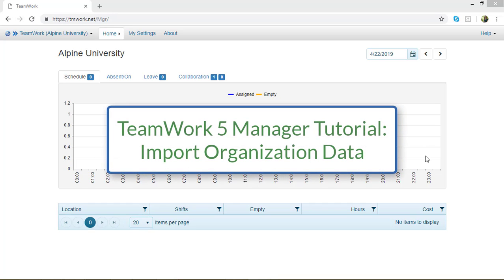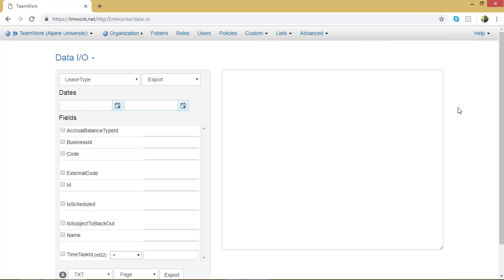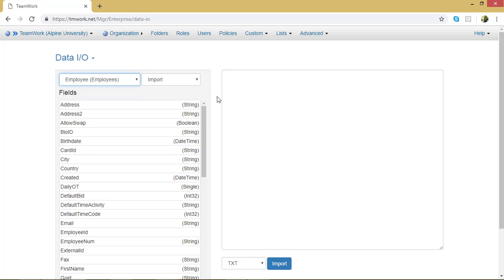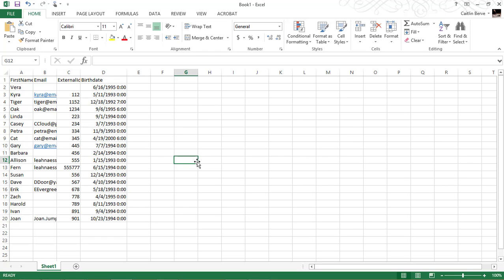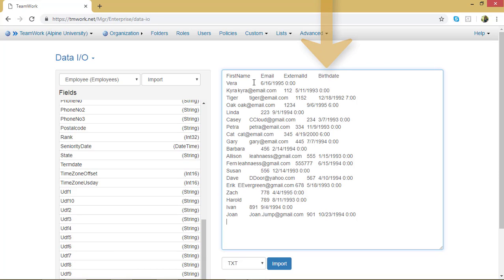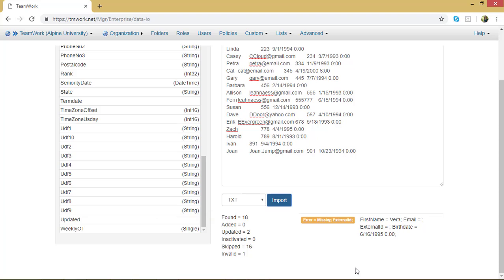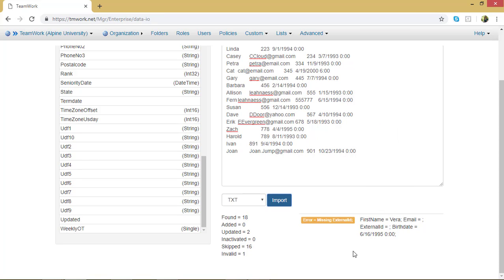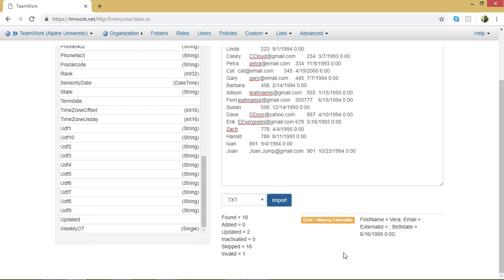Teamwork 5 Manager Tutorial: How to Import Organization Data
Sometimes you need to quickly add information to your TeamWork 5 account. Follow the steps in this video to learn how to import organization data.